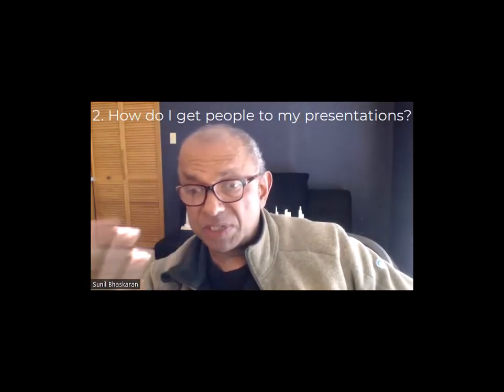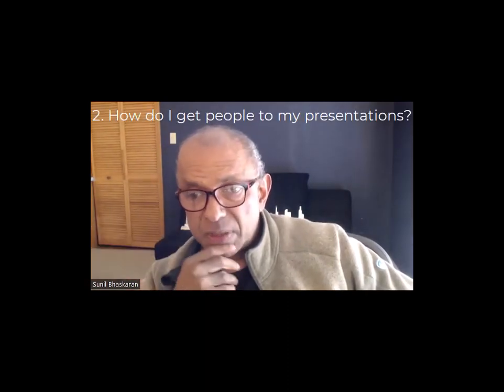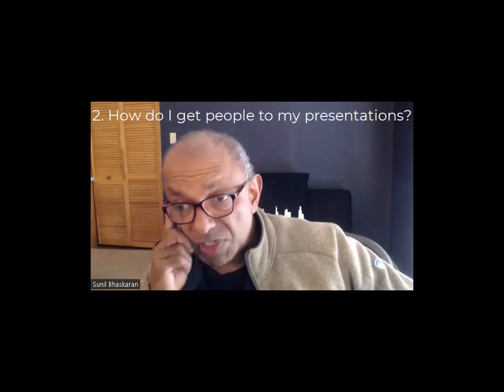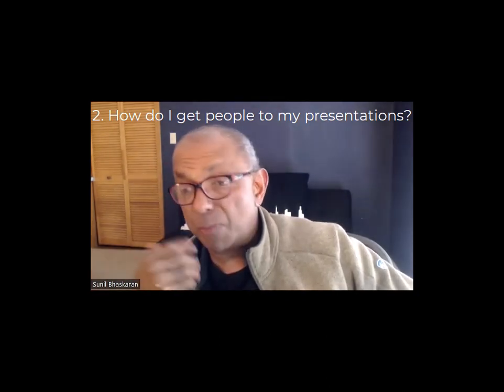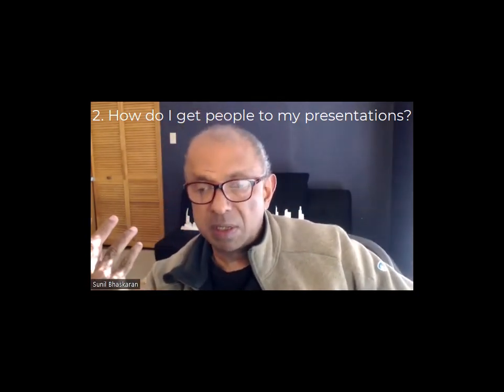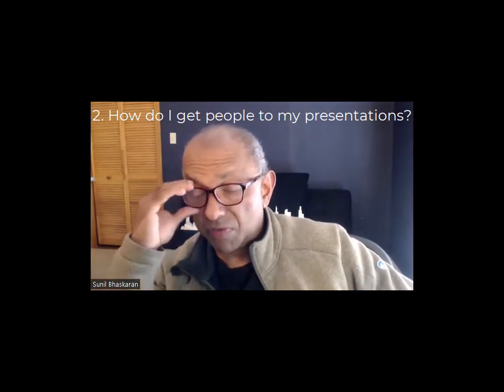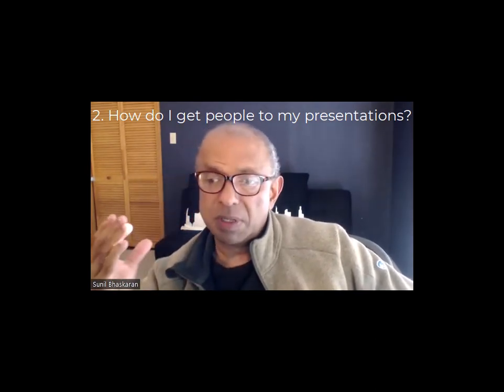Why you should be interested in Using Meetups, Alignable etc. to Build Your Business Audience.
HOW TO BUILD MY SALES FUNNEL?: Are you a small business owner feeling stuck in your marketing - unable, resigned, frustrated or unsure regarding how to get prospective clients?
HOW TO GET PEOPLE TO YOUR PRESENTATIONS?: You just figured out with a mentor how to do a compelling sales presentation for your small business, but you still have no clue as to how to get people to the compelling sales presentation.
HOW TO GET STARTED IN BUSINESS MARKETING AFFORDABLY AND WITH LESS TIME STRESS?: Are you feeling resigned when you realize that most online marketing (e.g. Facebook ads, Google ads, etc.) may require a lot of money or time expended with no clear or immediate money coming back to you in terms of sales?
BEHIND IN THE GAME: Are you feeling left behind in the game of marketing because you cannot attract joint venture partners or collaborators who can get you to the next level of your business?
LOOKING FOR AN ADDED EDGE IN MARKETING: Are you already successful in your marketing, and you are always looking for an added channel or edge in your marketing opportunities?  This additional edge could in conjunction with your currently successful channels, create an even larger, unexpected and desired set of results.

To learn more and to get a FREE GUIDE to "Meetup Money Making Secrets", please go

Sunil Bhaskaran